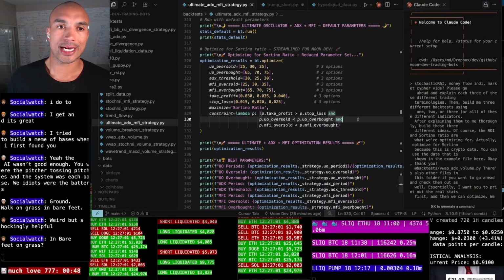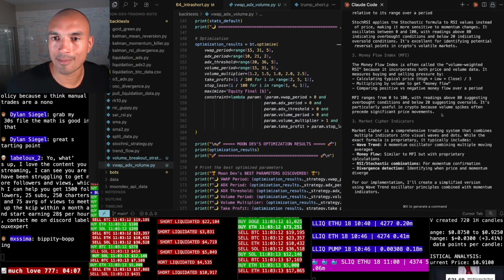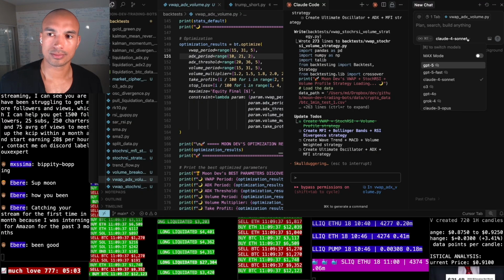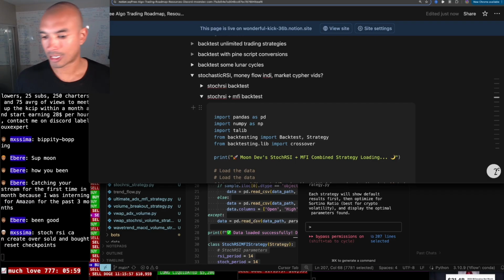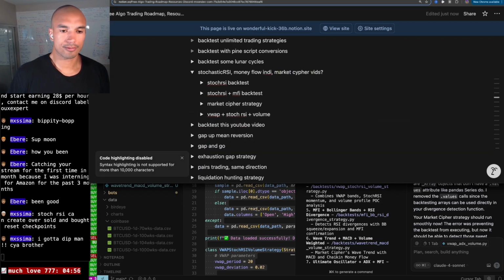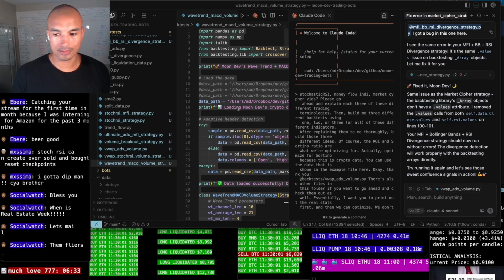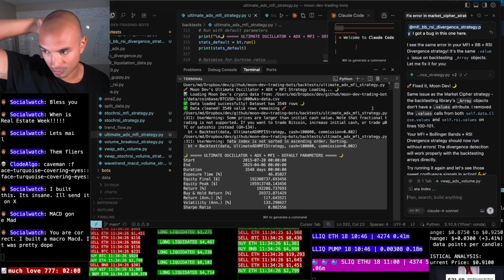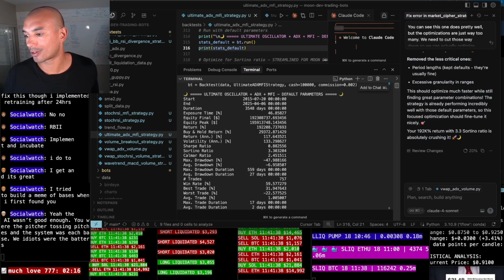ai coded 7 trading strategies and found a winner (192,208% return)